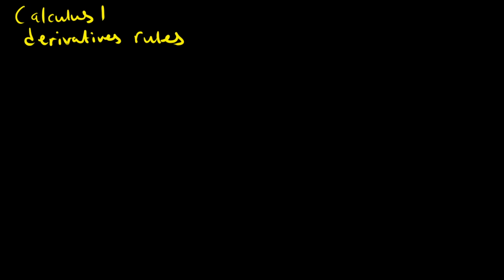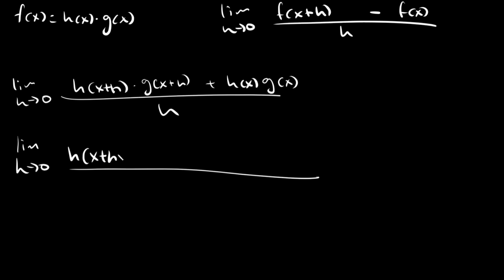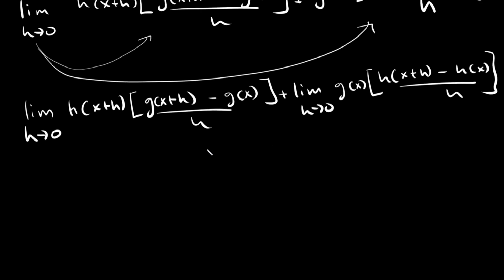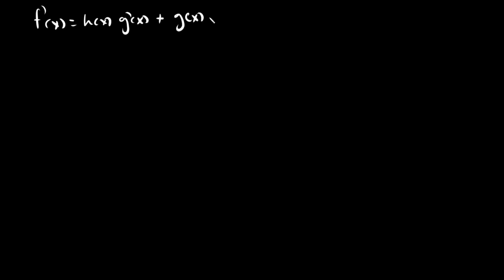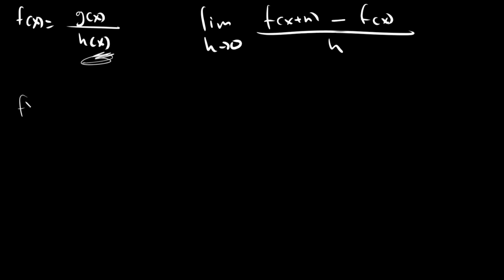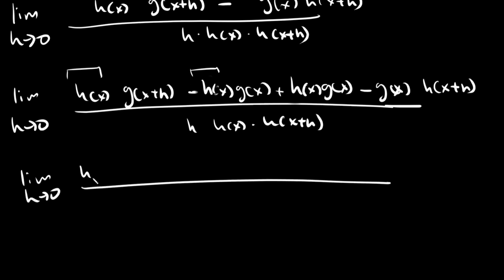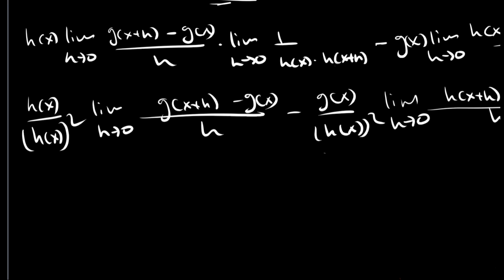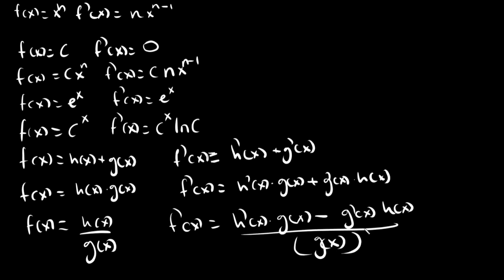Calculus 1 Lesson 6 Derivative Rules (product and quotient rule)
Hey guys, this video is all derivatives rules. There are a lot to remember for this video and a lot steps for our proof of our derivation. Prepare you pen and paper because it is getting juicier.